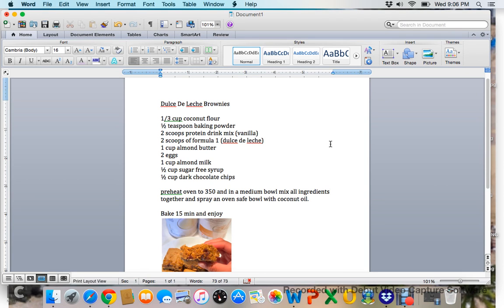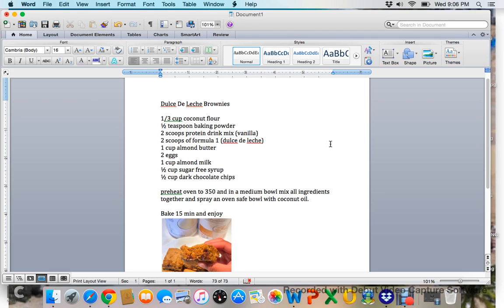Dulce De Leche Brownies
Here is a delicious recipe for healthy brownies. It is from Dreya who is with Herbalife! She is the one who had this recipe! Just sharing it! These brownies are so delicious!